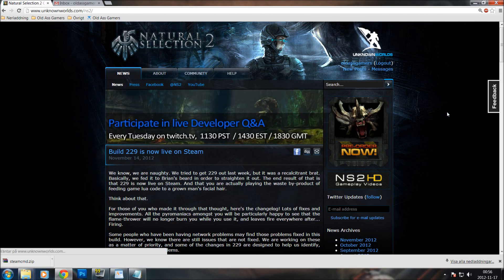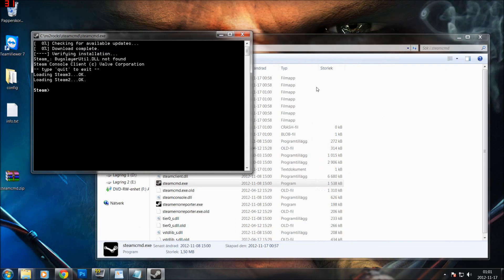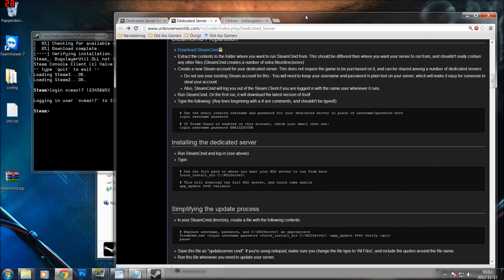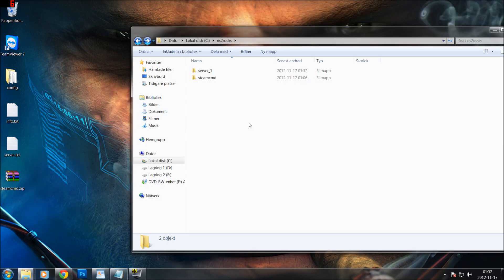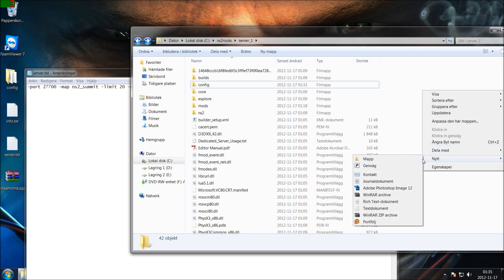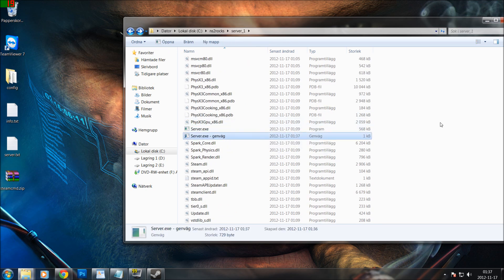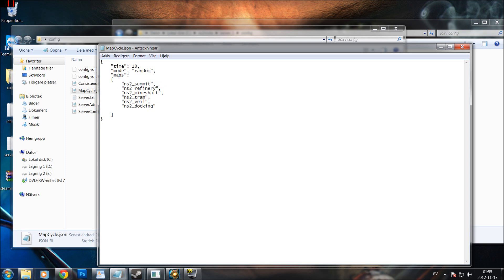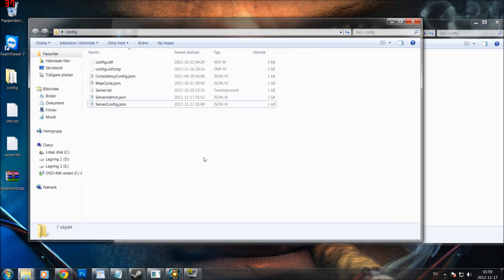How To Create A Basic NS2 Dedicated Server (PART 1)